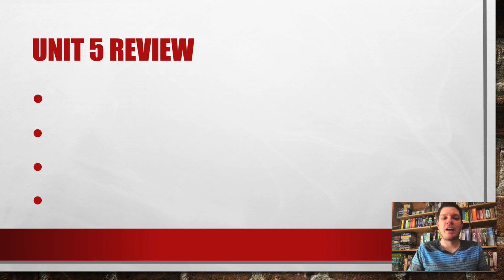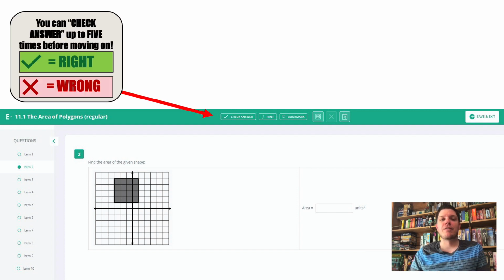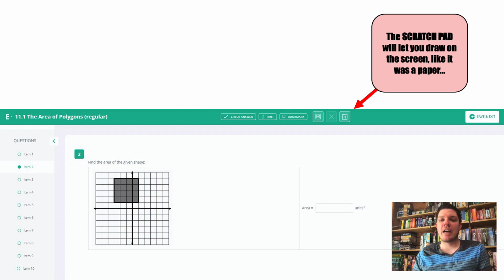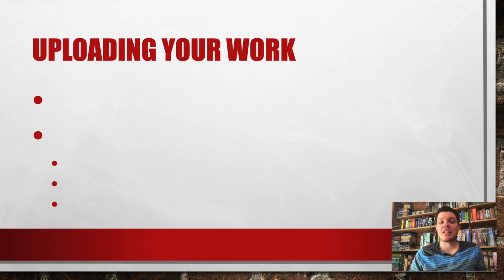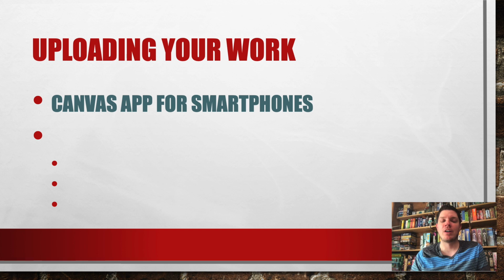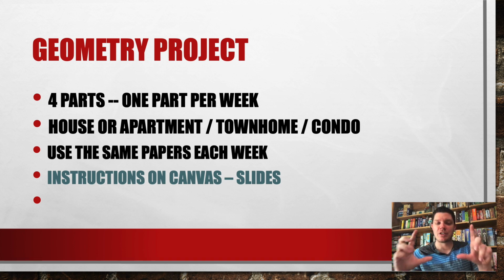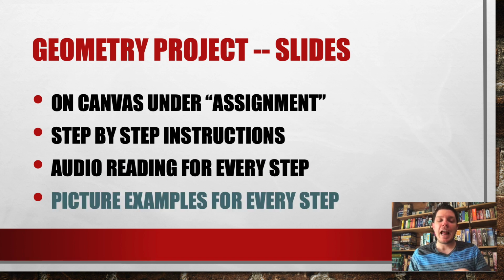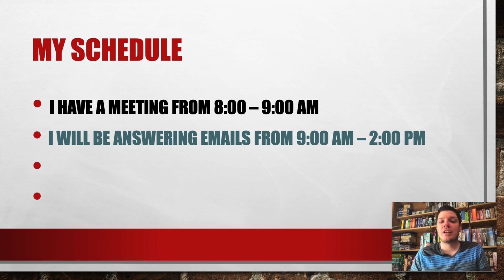Week 3 (April 6 - April 10) Information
Here is what we're doing for Week 3 of the CoronaClosure.